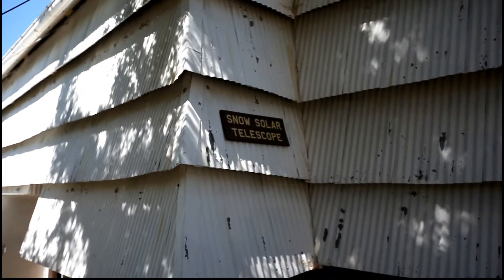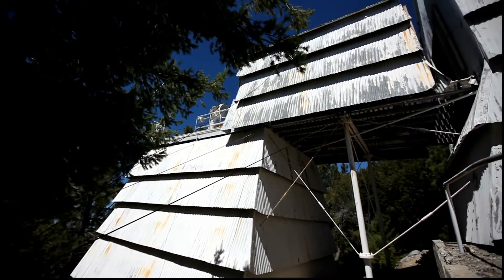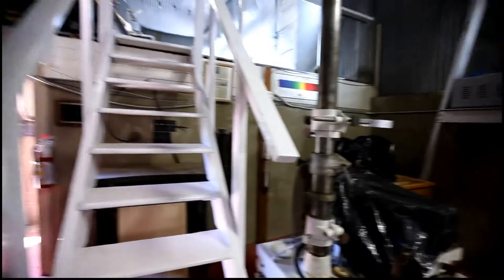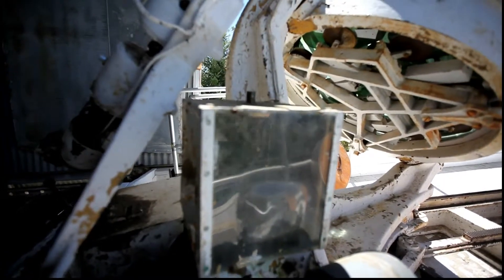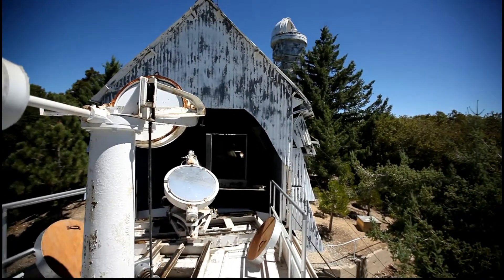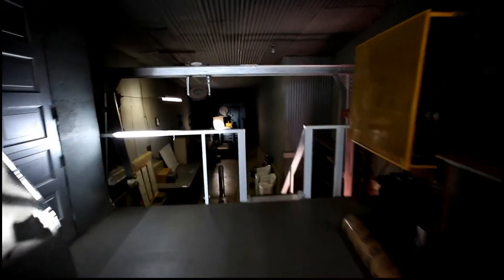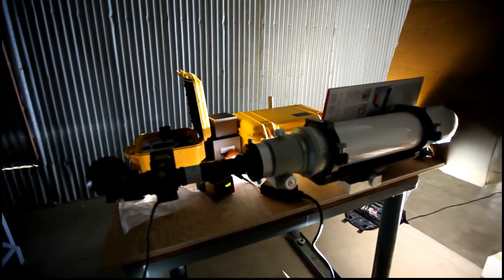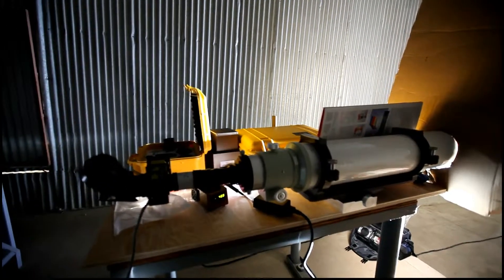snow solar telescope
Year completed: 1904  ,Telescope type: Reflector
Light collector: Silver-coated glass mirror
Mirror diameter: 24 inches
Light observed: Visible.
Im currently testing a .3A Ha solar filter on a 5 refracting telescope , bypassing the 24 prim mirror of the snow system.
As soon as there is a decent sunspot group & time permits Ill take some HD video using the canon 5d mark 2 camera.